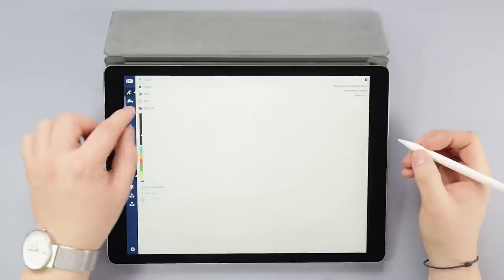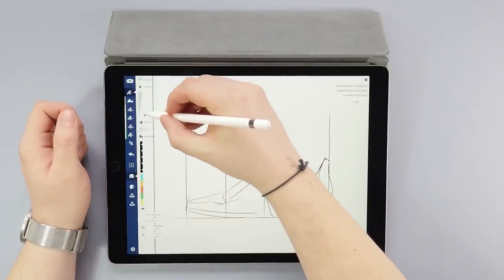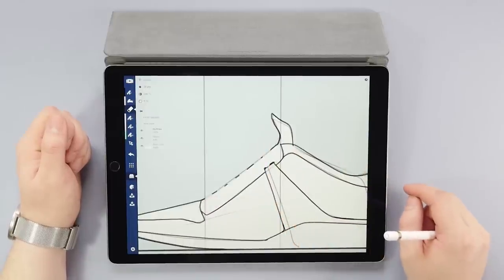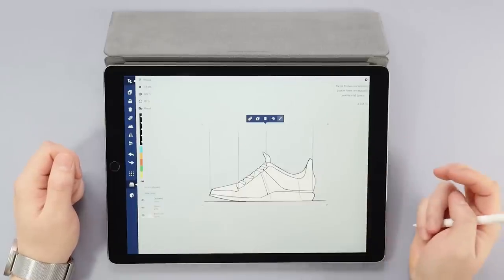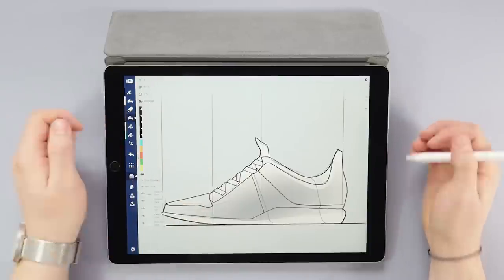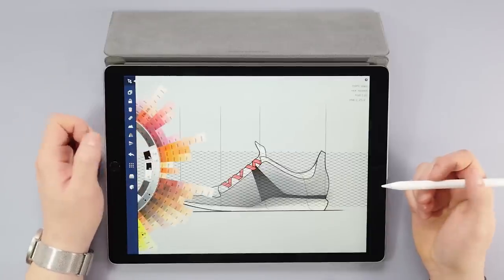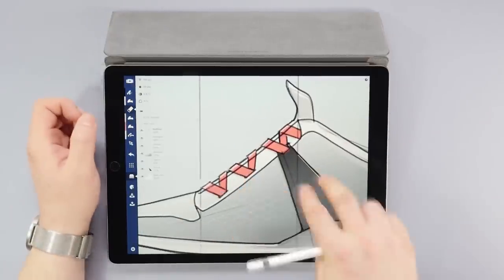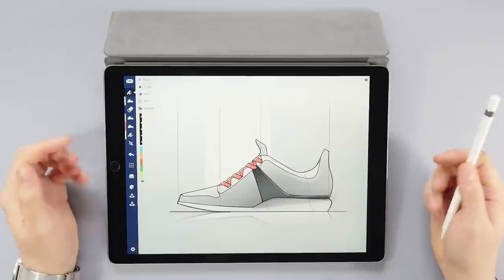How to Draw a Shoe Using Concepts App on iPad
Welcome to Concepts, the App Store Best of 2016 professional sketching and design app for iPhone and iPad Pro. In this tutorial, join Finnish designer Lasse Pekkala as he sketches a sneaker and shares the advantages and secrets of the Concepts 4.4 vector eraser tool.

For a quick recap, read the companion - 5 Tips to Transcend the Eraser